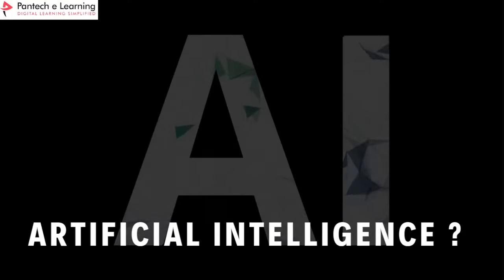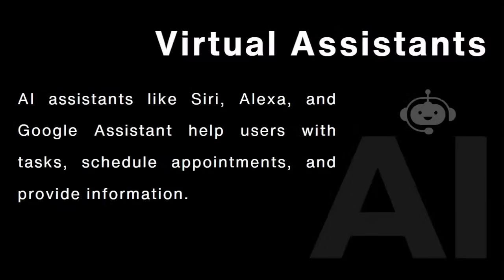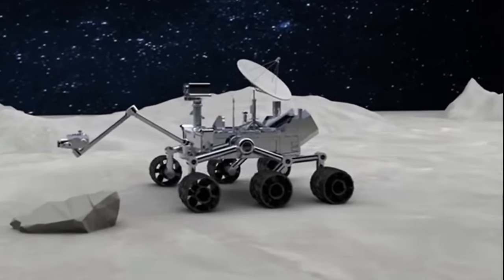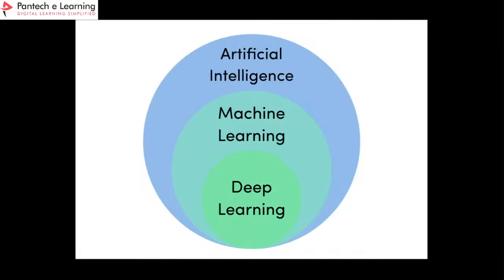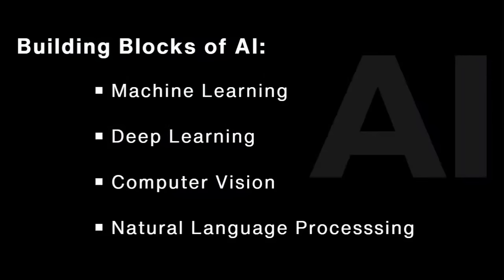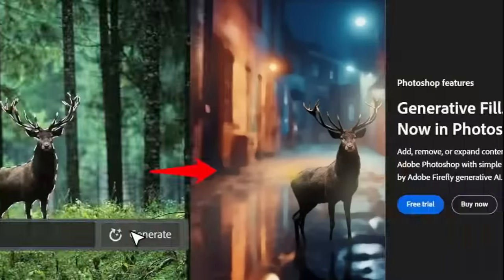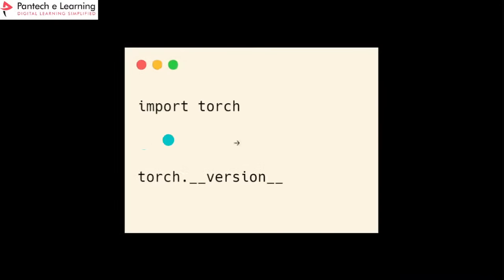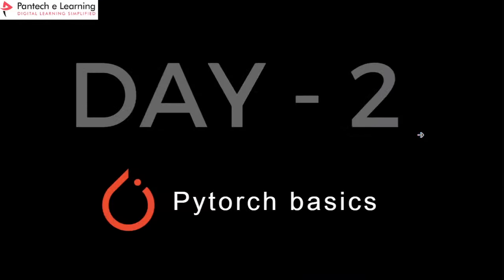Day 01 - Introduction to Generative AI, Deep learning, Pytorch installation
Join the exclusive 1 Month Internship on Generative AI

In this Internship you will get,
• LIVE Sessions / Records access for 90 Days
• INTERNSHIP COMPLETION E-Certificate
• Get 6 Applications & 7 Capstone Projects Step by Step Video Content
• Download Project SOURCE CODES
• Assignments with Expert support
• LMS Access will be provided after the enrolment.
• Weekly Zoom live
• No Attendance required.
• Internship user will get 2 e Certificate (Participation & Internship Completion)

21 Days Agenda for Generative AI

Day 1: Introduction to Generative AI, Deep learning, Pytorch installation
Day 2: Pytorch basics - Tensor creation, reshaping, device handling
Day 3: Deep learning concepts - Neural networks, Activation functions, optimizers, loss functions
Day 4: Creating a basic neural network with Pytorch
Day 5: Breast Cancer prediction on using ANN with PyTorch
Day 6: Flight Fare Prediction using ANN wisconsin dataset with PyTorch
Day 7: Introduction to computer vision
Day 8: Computer vision tools in PyTorch and opencv
Day 9: Introduction to CNN in Pytorch
Day 10: Plant Disease detection using CNN with Pytorch
Day 11: Introduction to GANs, types of GANs, Applications
Day 12: GAN - Handwritten Digits Generation using PyTorch GAN
Day 13: DCGAN - Realistic Face Generation with DCGAN on Celebi
Day 14: WGAN - High-Quality Artwork Generation with Wasserstein GAN on CIFAR-10
Day 15: CGAN - Conditional Image Generation with CGAN on FashionMNIST
Day 16: Pix2Pix GAN - Image-to-Image Translation on Cityscapes
Day 17: Style GAN - Generating Artistic Images with Style GAN
Day 18: SR-GAN - Image Resolution Enhancement with SR-GAN on DIV2K
Day 19: Pro-GAN - Progressive High-Quality Faces with Pro-GAN on CelebA-HQ
Day 20: Introduction to Variational Autoencoders (VAE)
Day 21: Image generation using VA

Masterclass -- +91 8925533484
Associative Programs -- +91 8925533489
Products / Lab Equipments -- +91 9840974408
Events / Placement Program -- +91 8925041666

Happy Learning!😃